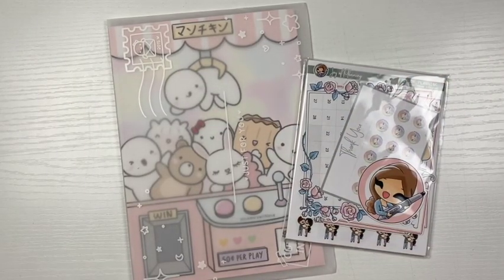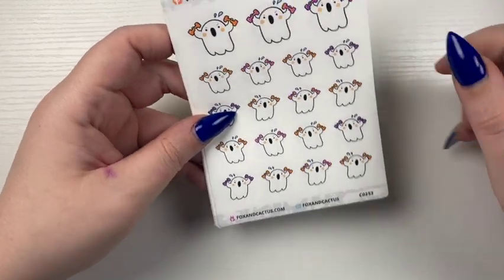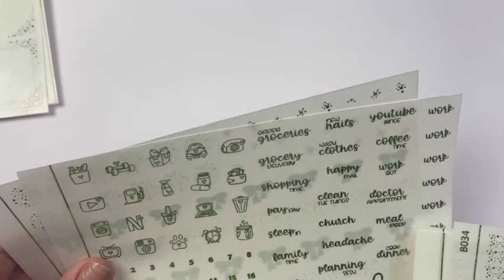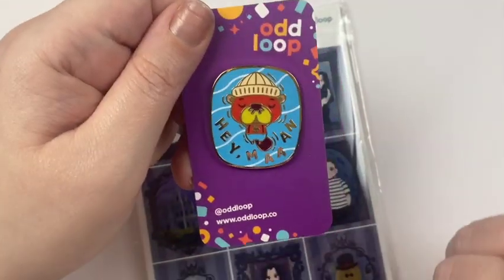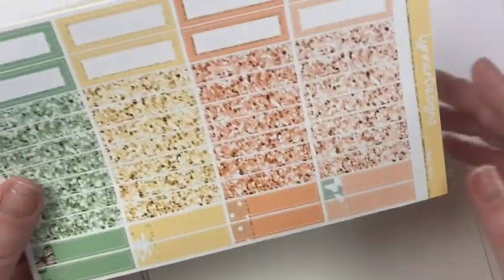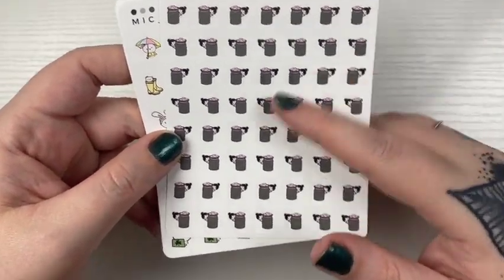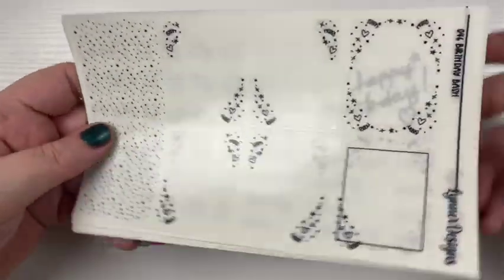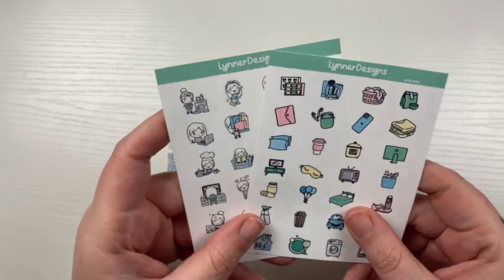Planner Sticker Haul | February 2023 | Ft. @lynnerdesigns , Glam Planner, Bewitching Wax & More!